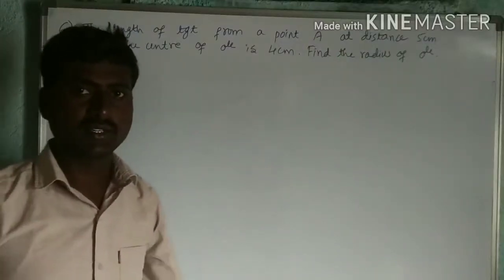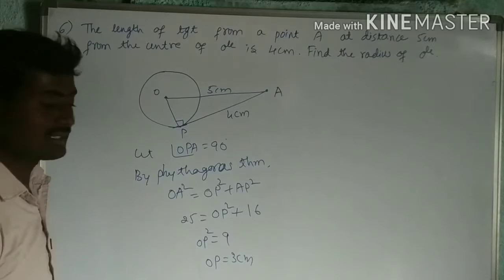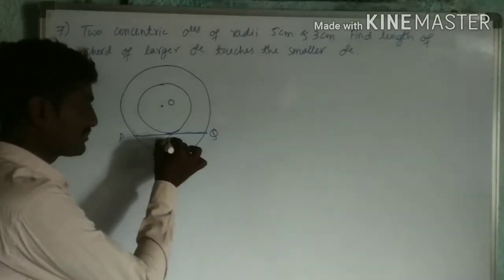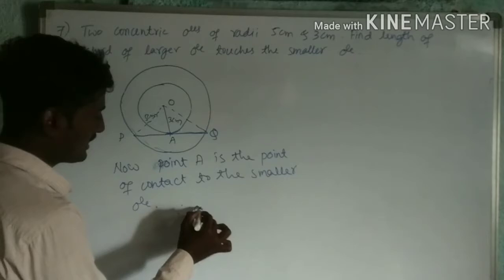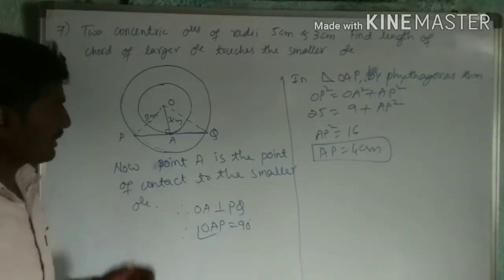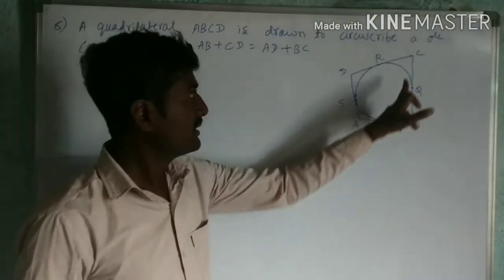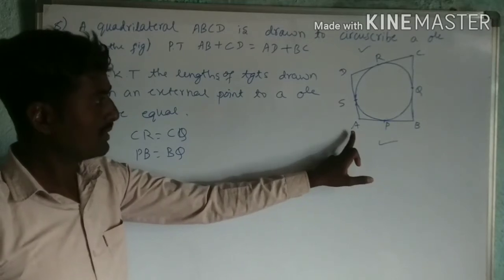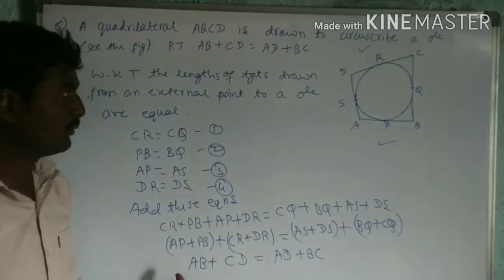9 October 2020